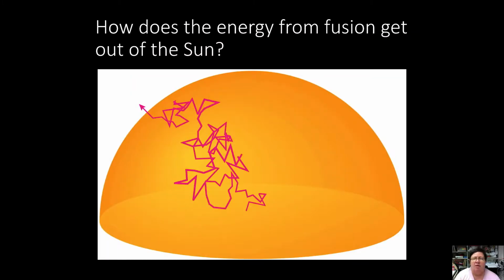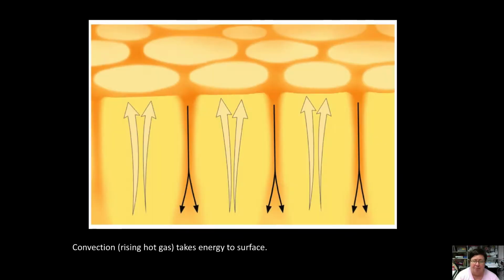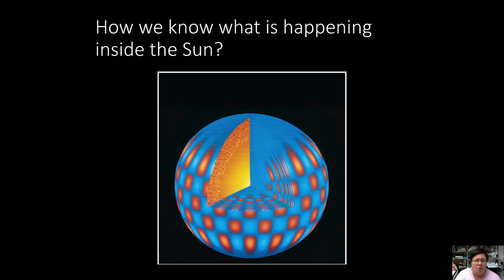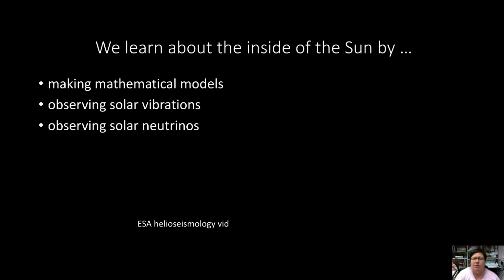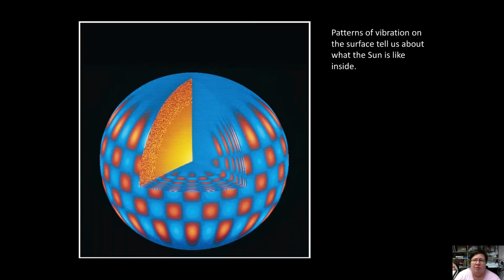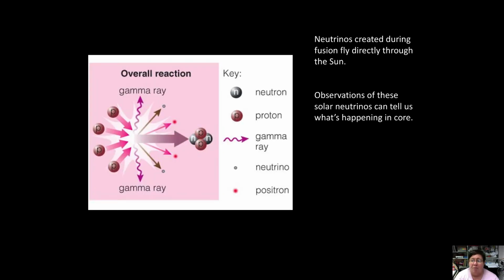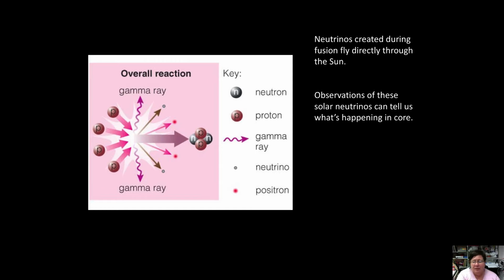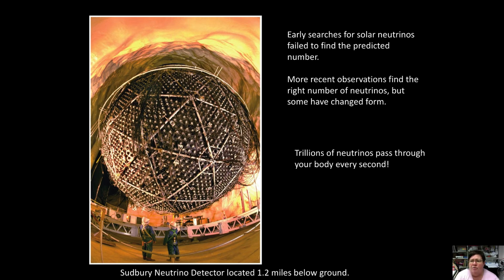Lecture 12 Part 1 Sections 10 3 10 4 1